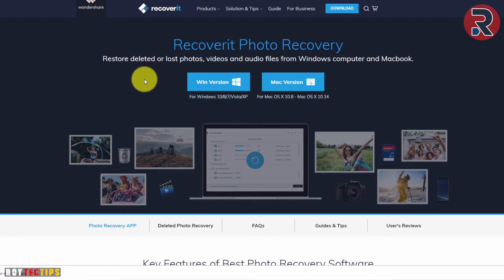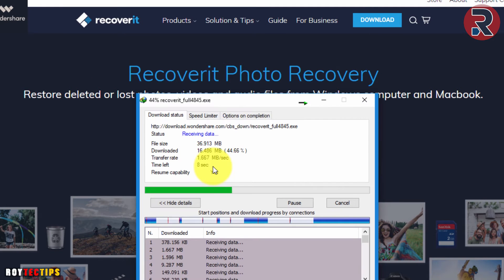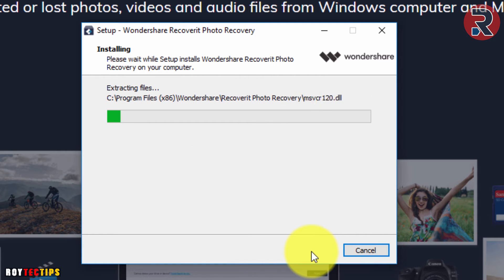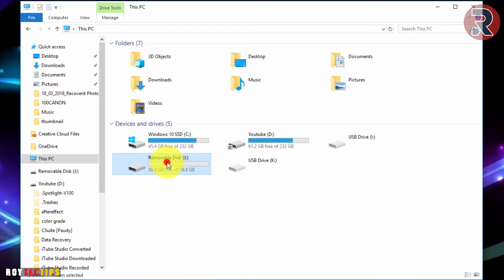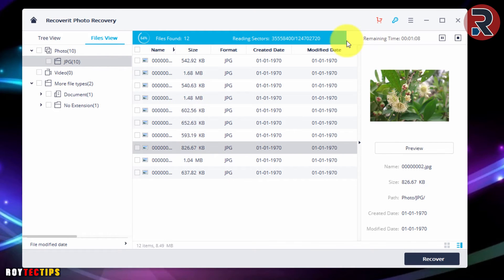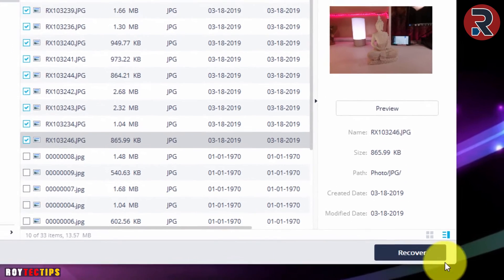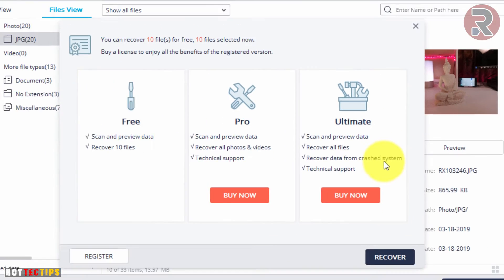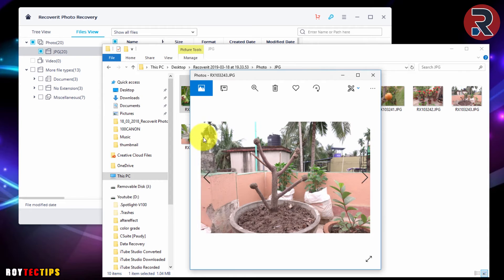How To Recover LOST, DELETED Photos For Free - Recoverit photo recovery software ✅✅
data recovery software free
memory card recovery
memory card data recovery
photo recovery from memory card
how to recover deleted files from memory card
woundershare datarecovery
free photo recovery software
SD card photo recovery.
How to recover deleted photo?
How to restore deleted photo?

কিভাবে আপনি হারিয়ে, মুছে ফেলা ছবি পুনরুদ্ধার করতে পারেন?

¿Cómo recuperar la foto perdida, borrada?

खोए हुए, हटाए गए फोटो को कैसे पुनर्प्राप्त करें?

Ad quam recuperandam amissam, deletum imaginem photographicam fecisti?
如何恢复丢失，删除的照片？

Bagaimana memulihkan foto yang hilang dan terhapus?